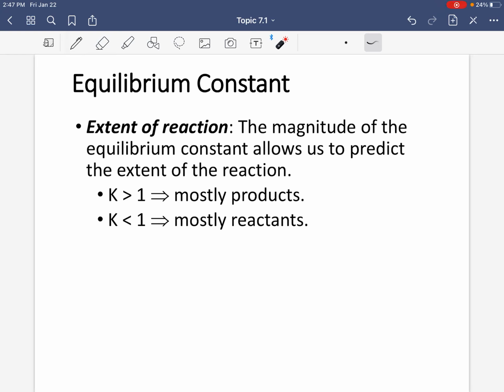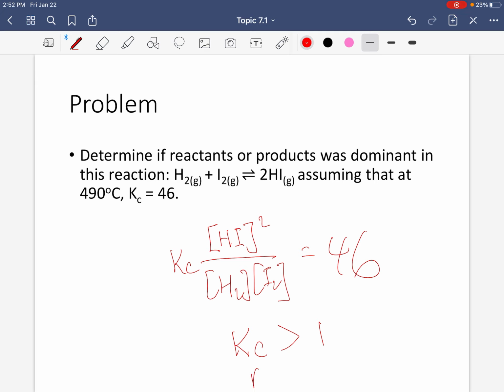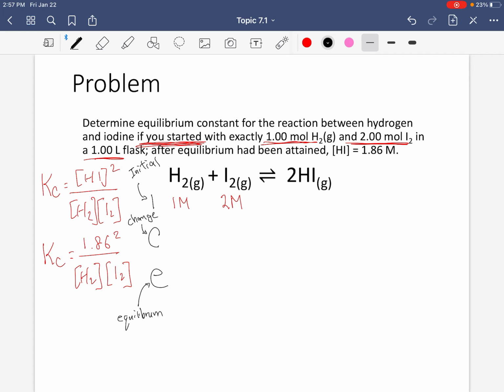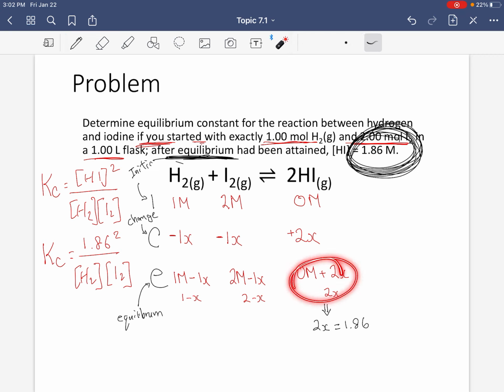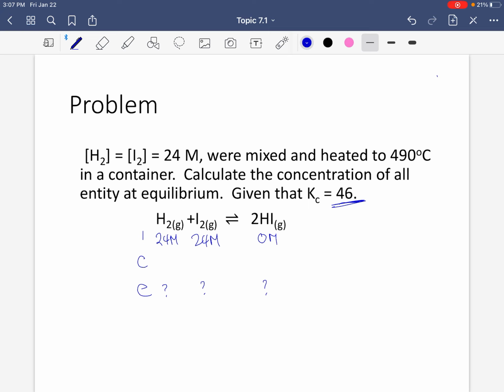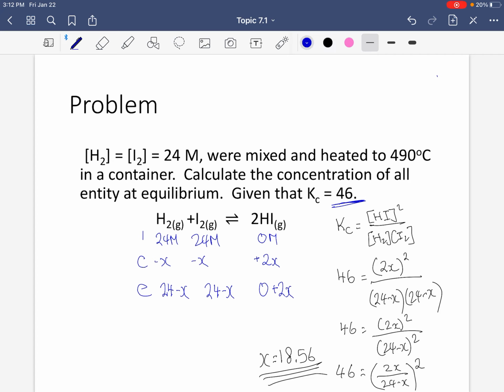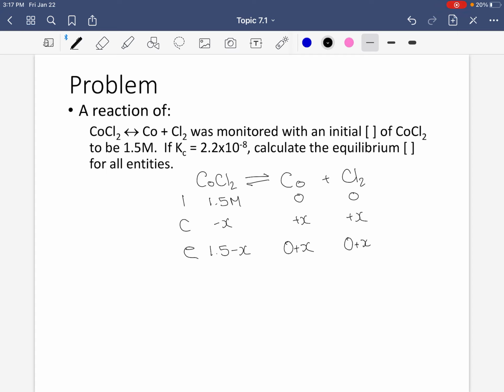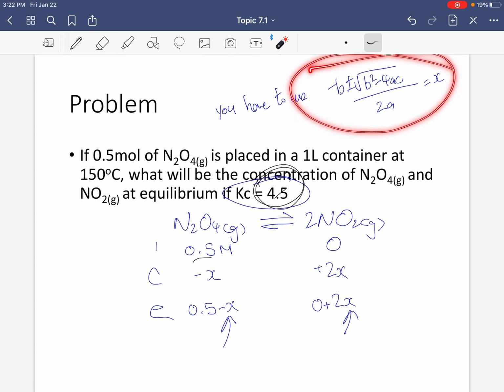7b ICE table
Learning goal:
1) Be able to setup a Kc ICE table
2) Be able to calculation concentrations of reactants and products at equilibrium